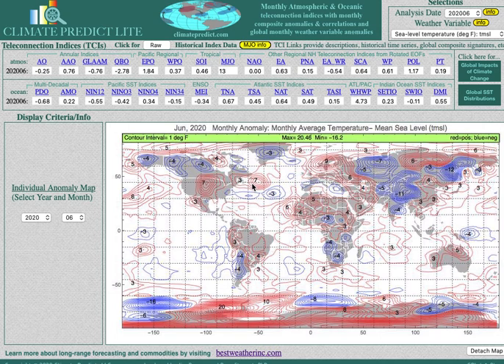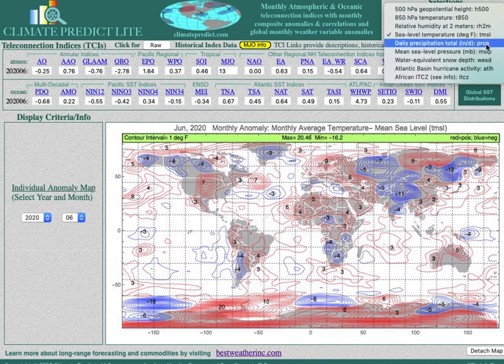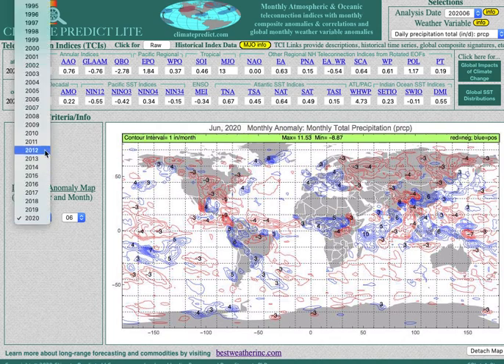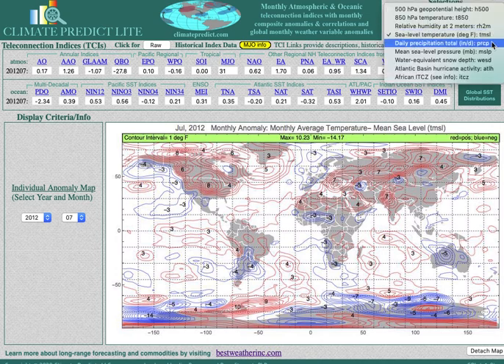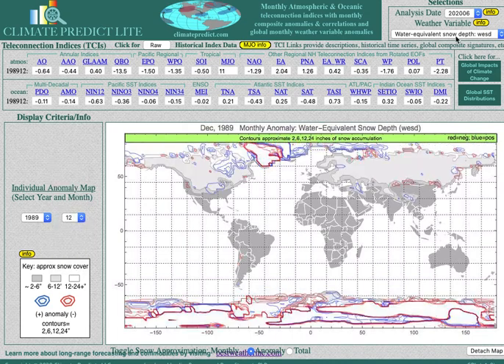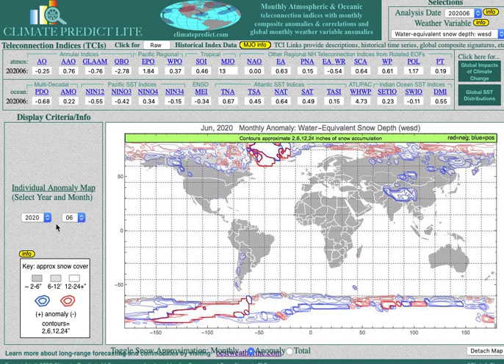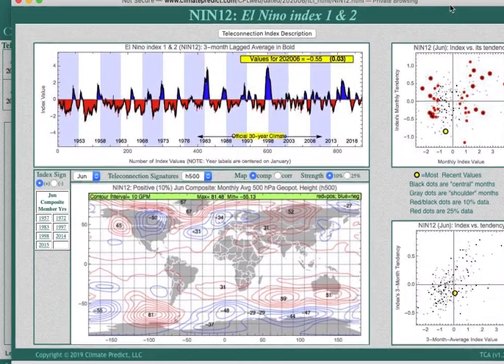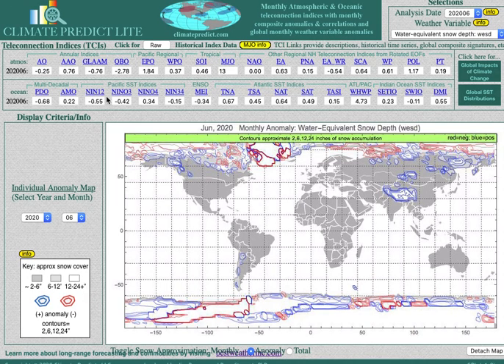CLIMATEPREDICT.COM How to use teleconnections to predict weather months in advance (FREE VERSION)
developed the most advanced global climatic software which features hundreds of historical snow cover, hurricane maps and weather forecasting tools. It also has historical sea surface temperature and global warming maps. Use it for free